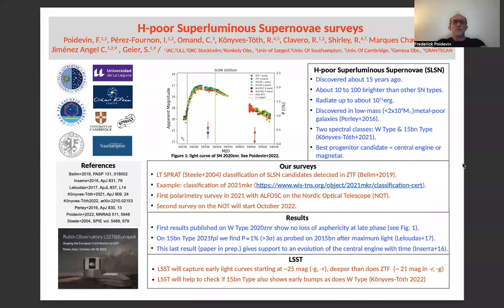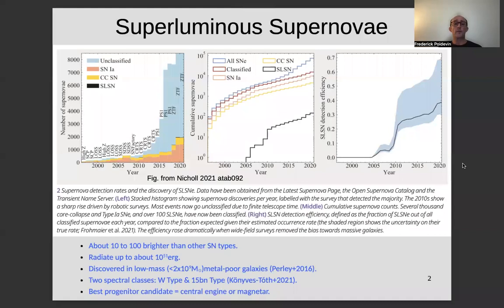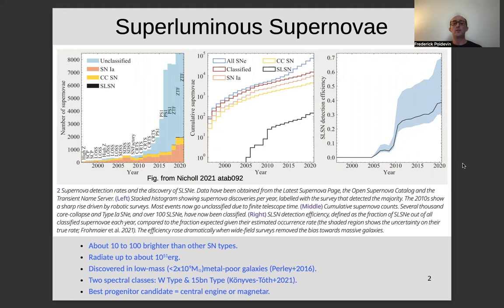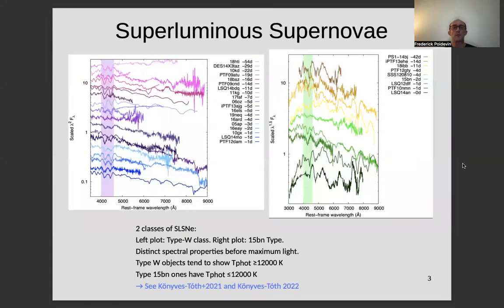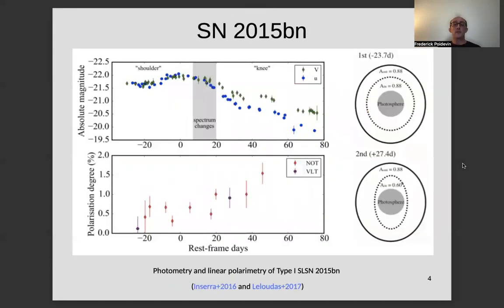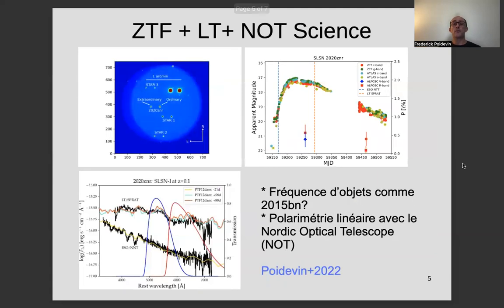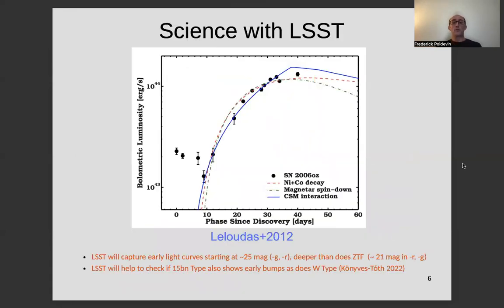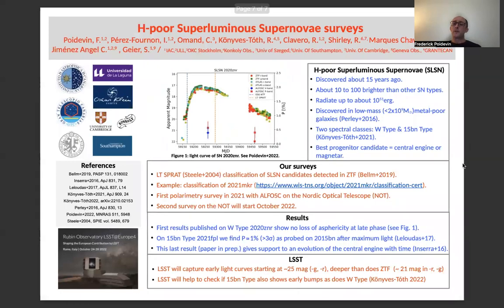Poidevin F. - H-poor Superluminous Supernovae polarimetry surveys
Discovered about fifteen years ago H-poor Superluminous Supernovae (SLSN), or type I SLSN, are among the most luminous transients in the sky. This class of supernovae is mainly detected in low luminosity, and low metallicity galaxies making them interesting tracers of this class of galaxies. SLSNe is expected to arise from massive stellar progenitors, but their nature is still not well understood. The proposed models for the SLSN power source are challenged to explain all the observations. The currently most accepted model is the central engine or magnetar model. After a brief introduction about SLSN-I and their hosts, we will give a description of our SLSN surveys and present some results of a target of opportunity program conducted in 2021 from the Nordic Optical Telescope and from the Liverpool Telescope in La Palma. This survey aimed to follow up a sample of SLSNe-I observed with ZTF for studying 3 key time phases in their light curve evolution with polarimetry. By using spectroscopy, photometry and by measuring time variation of the intrinsic polarization of SLSNe-I we retrieved information on the evolution of the structure of the transients to test the magnetar model validity. This survey increases the relatively small existing sample of polarimetry data available on SLSN and sheds light on the evolution of the photosphere of such objects. A second polarimetry survey will start in October 2022. LSST will be able to observe SLSN light curves earlier (i.e. at lower magnitudes) than does ZTF which goes as deep as about 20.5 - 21 magnitudes. Such data will be useful to better understand the full evolution of the brightest SLSNe that will be sampled just after the explosion and should help the design of future SLSNe polarimetry surveys.

Multimedia poster from Rubin Observatory LSST@Europe4 meeting, Rome, Italy | October 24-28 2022.